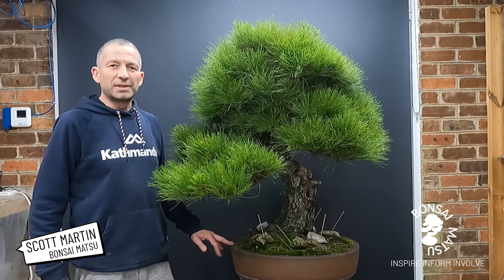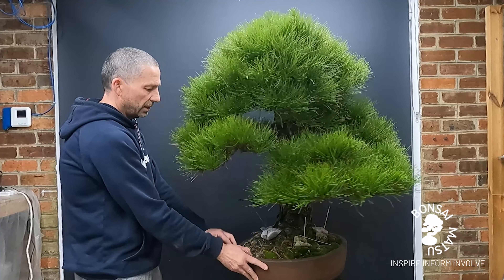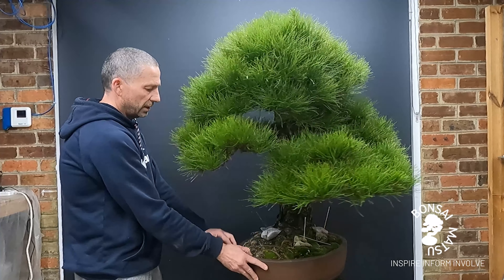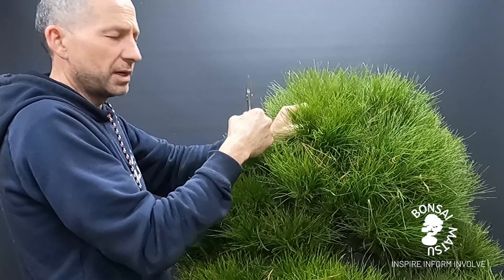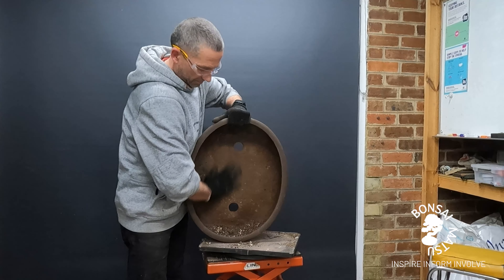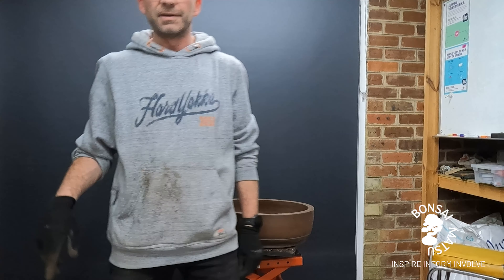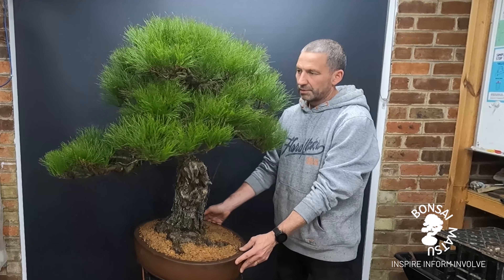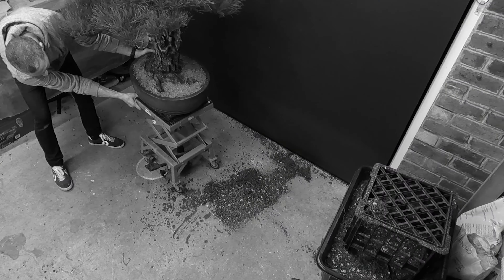Radiata or Monterey Pine Refinement and Repotting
Meet the Magnificent Beast! This originally collected Radiata Pine is just beautiful, in fact one of my favorite bonsai in my collection. In this video I thin the needles, prune, remove wire and then repot just prior to the commencement of Spring. It is essential to ensure bonsai like this do not get too dense with their foliage otherwise it is highly likely the inner buds will die leaving the only viable foliage on the exterior of the pads. Ensuring light and air can reach the inner areas ensures we can keep our bonsai nice and compact.